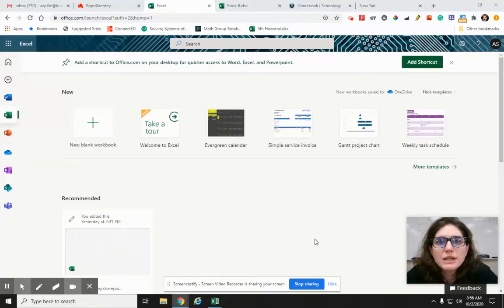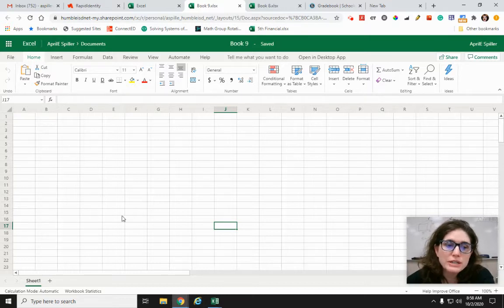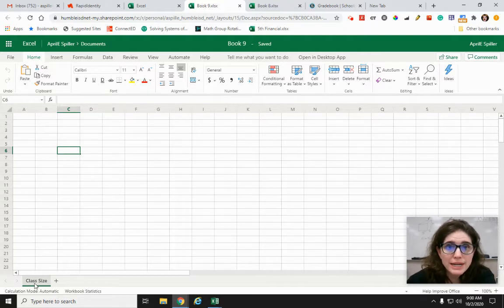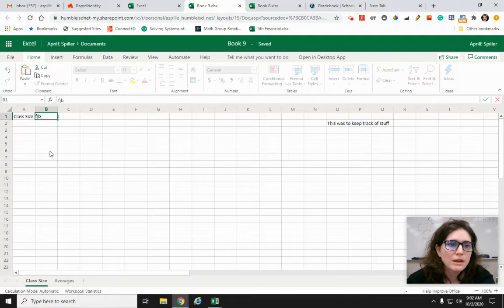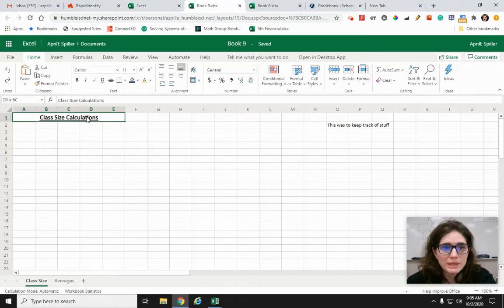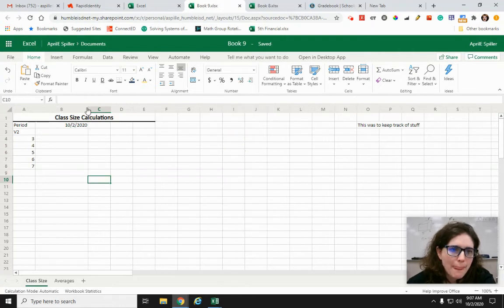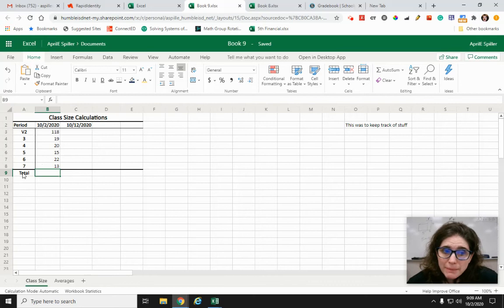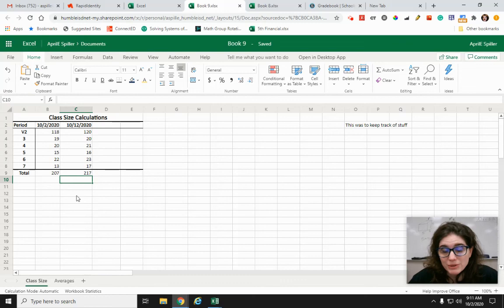Excel Basics Part 1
This is the first video in the Excel Basics series. We go over setting up a spreadsheet and getting started.